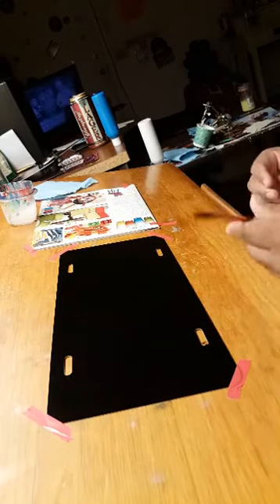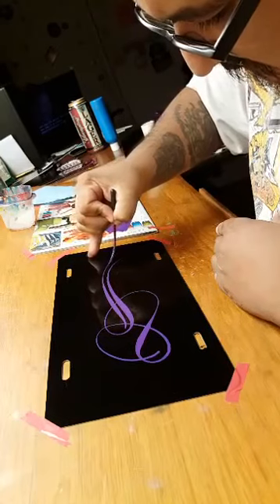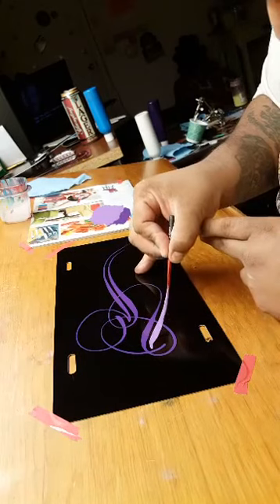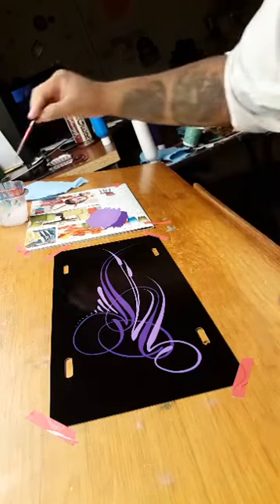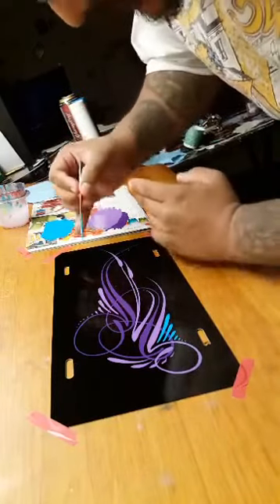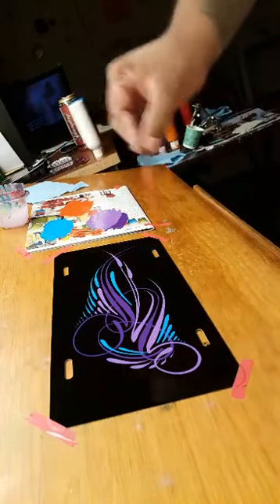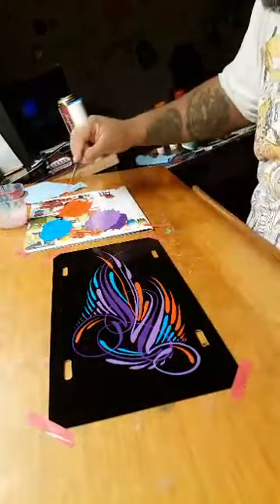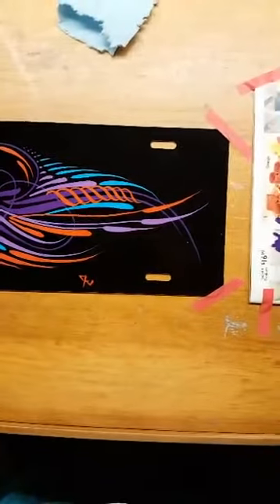How to pinstripe: Scroll design WITH commentary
Official T-shirt

This video came off of another Facebook live video. I made this after a request on here for a step by step video. I did try to explain some of the techniques used and other information. I hope you enjoy. Thank you.